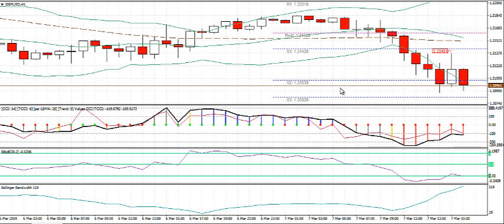👍👍Forex market update "Fade the Double Zero" technique with a Twist March 7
🤑🤑Learn how to trade a reversal technique and how to improve the odds of the trade working out in your favor.